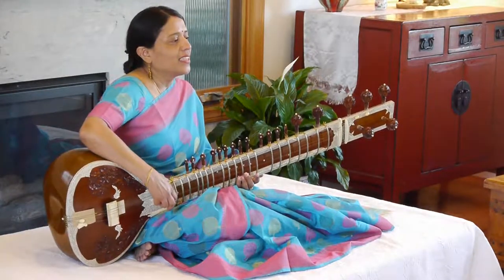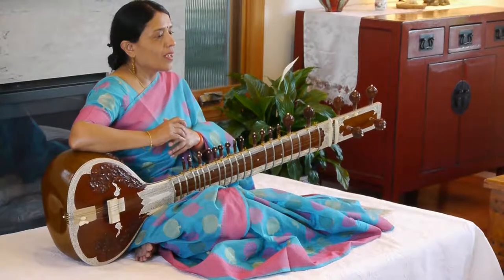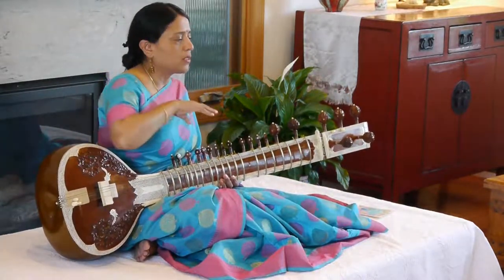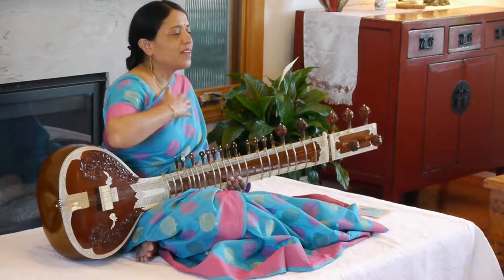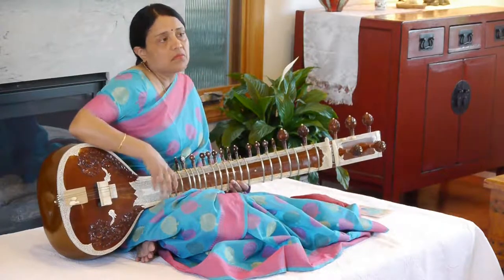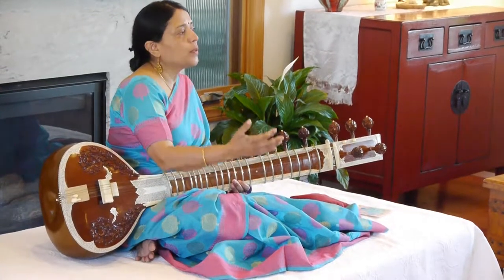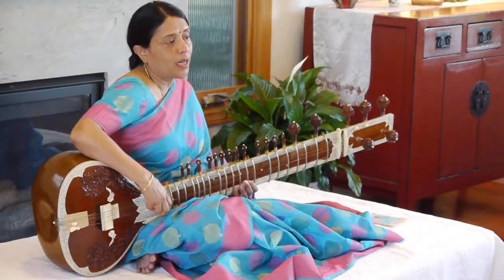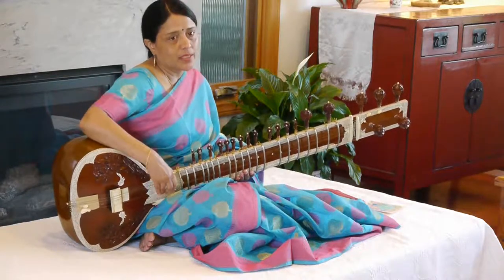Raga Yaman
Evening Raga & introduction to Indian Raag by Reshma Srivastava.
Recorded in Laguna Beach, California.  Sunday April 14, 2019 at 6:44pm.
Filmed, Produced and Published by Larry Morley